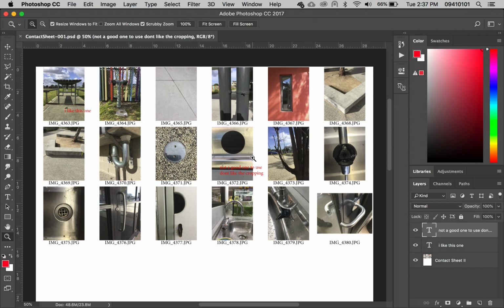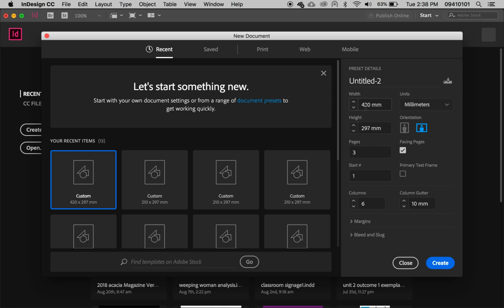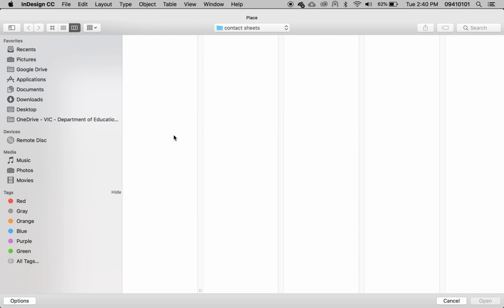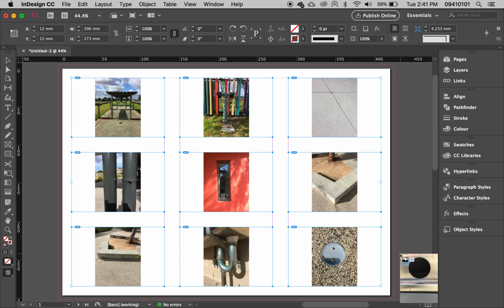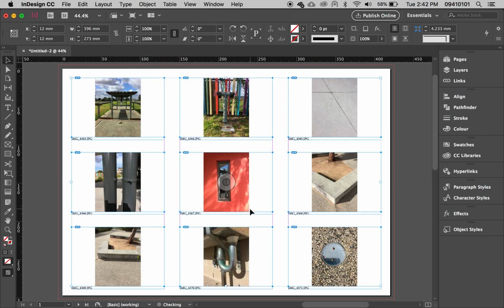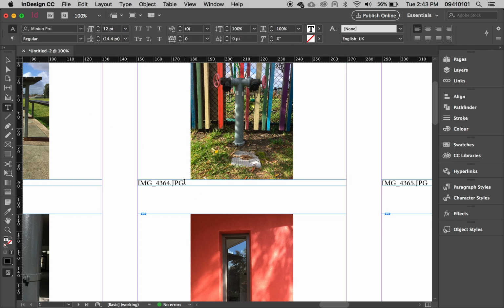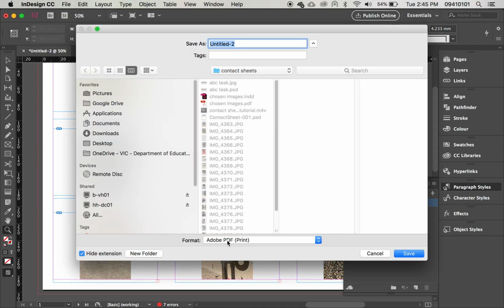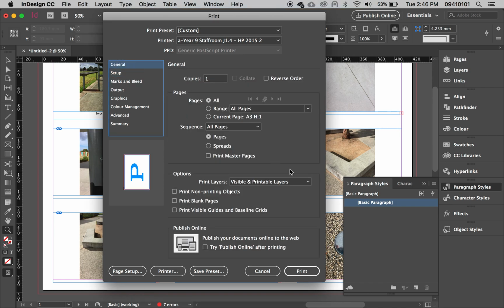Create a photo page or a contact sheet in indesign